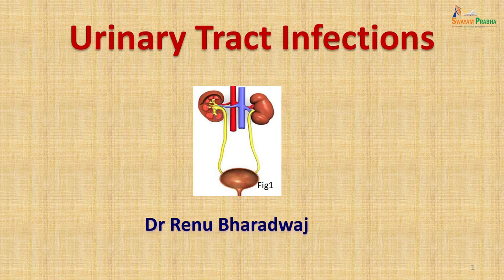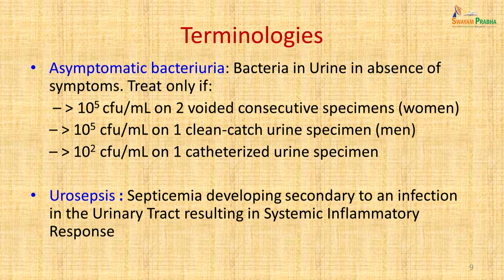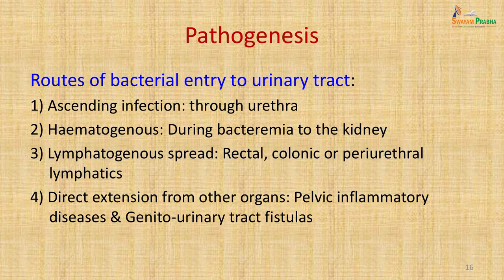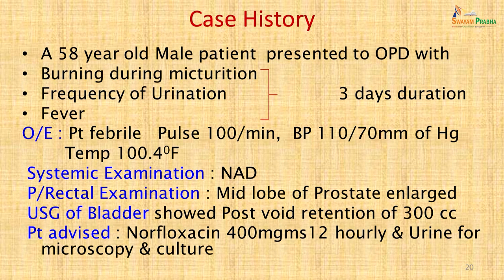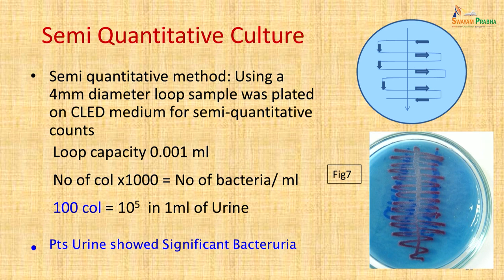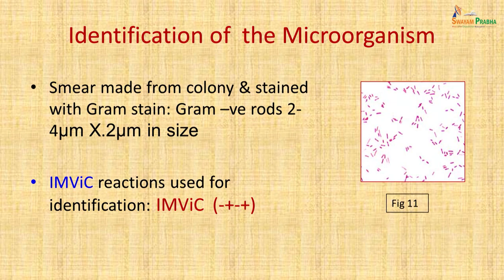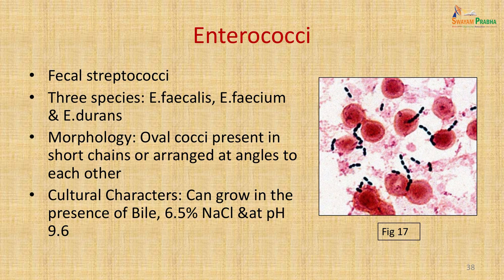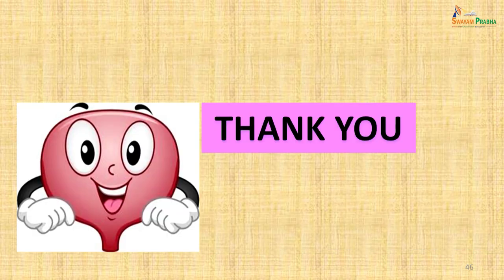Urinary Tract Infection